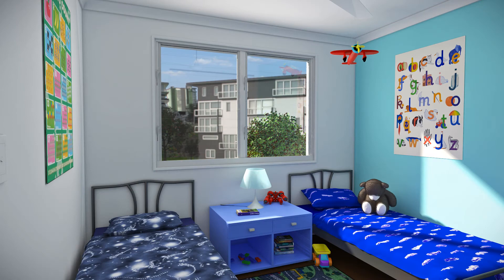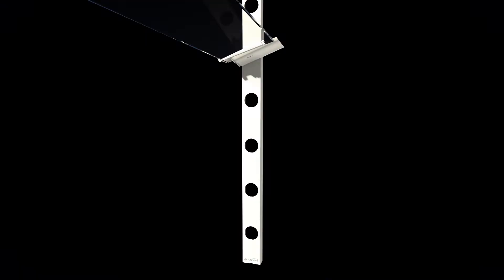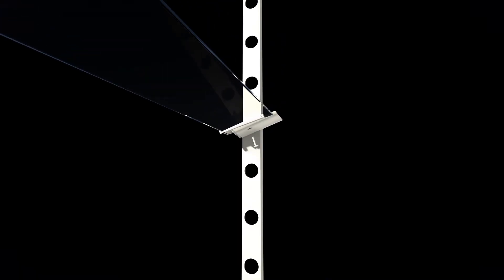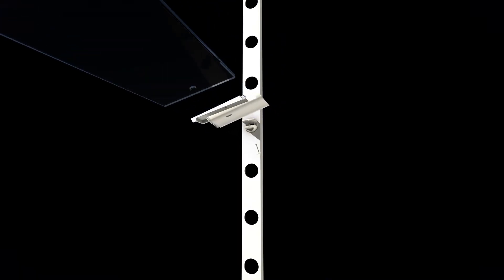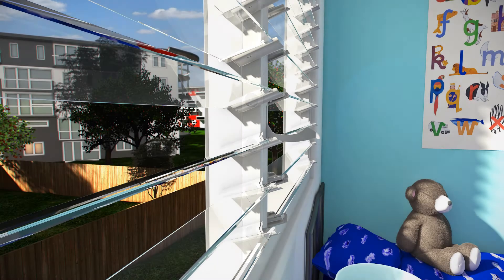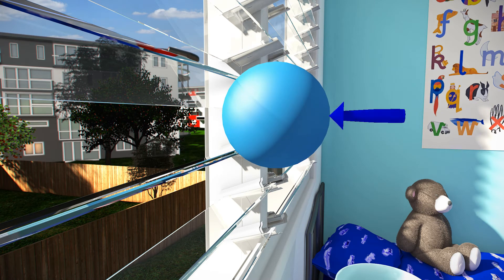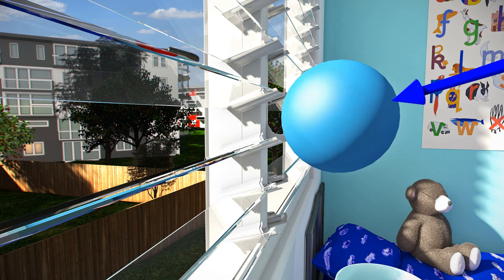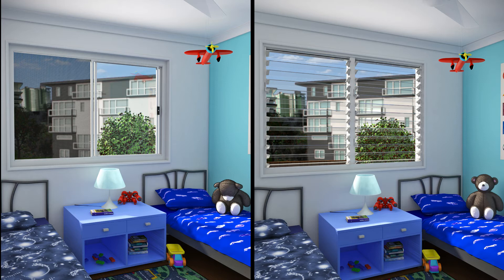Protecting Children from Falls Through Openable Windows and Balconies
The Australian Building Code requires measures to prevent children falling through openable windows.  Altair Louvre Windows with the Stronghold System meet the requirements of the Building Code without reducing natural, cooling ventilation or obscuring views.

Need CPD points?
Breezway offers a formal CPD Tutorial (accredited by AIS) on the new requirements in BCA2013 for fall prevention through openable louvre windows (Clauses 3.9.2.5/D2.24).

LEARNING OUTCOMES:
1. Able to identify situations where fall prevention measures are required by the BCA.
2. Able to list the options to achieve compliance in bedrooms and early childhood centres.
3. Able to list the options to achieve compliance in other rooms.
4. Awareness of testing methodologies to prove compliance.

FORMAL CPD POINTS OFFERED:
1 Hour Presentation = 1 CPD Point